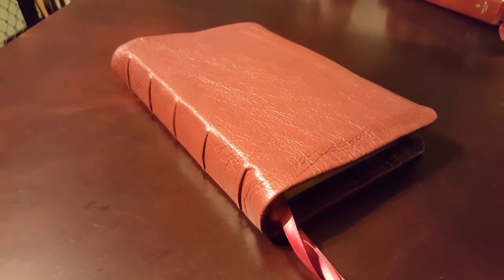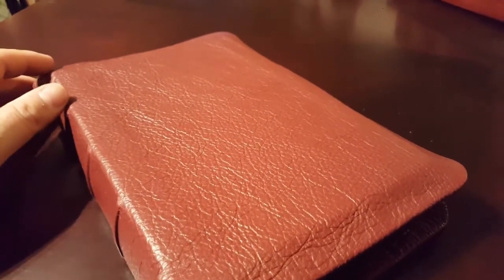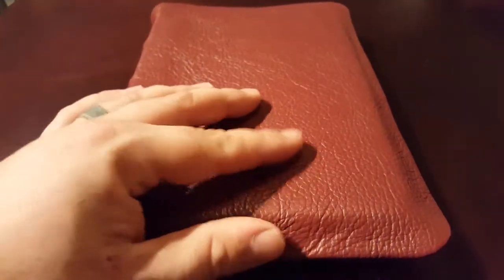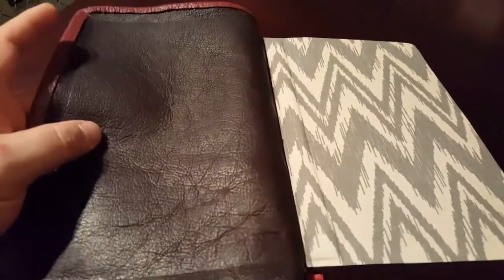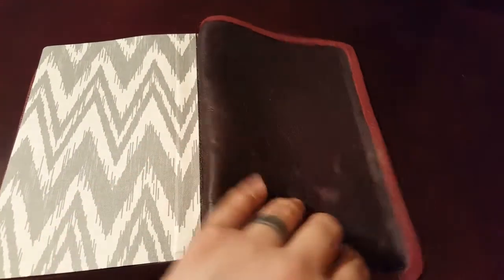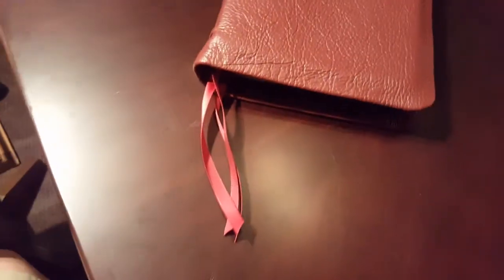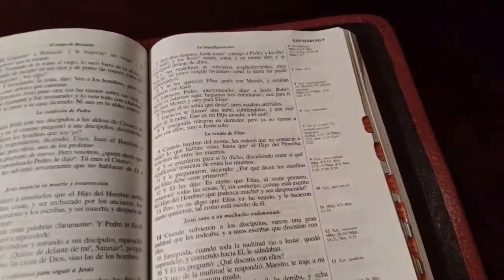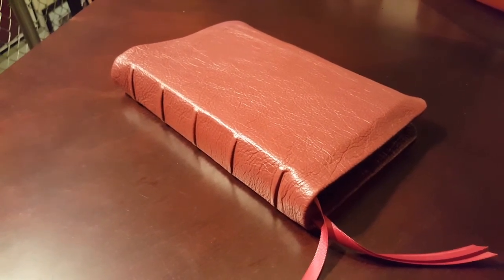Rebind Review- Holman LBLA Santa Biblia rebound in a burgundy pebble grain deerskin w/ a full yapp